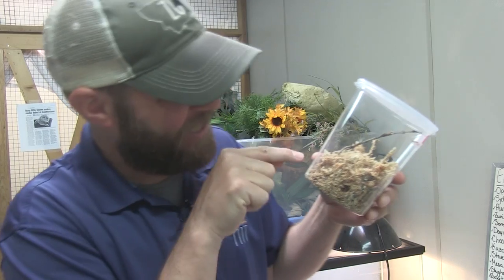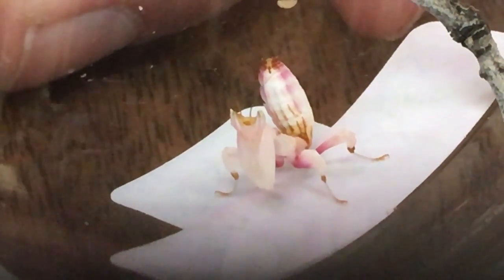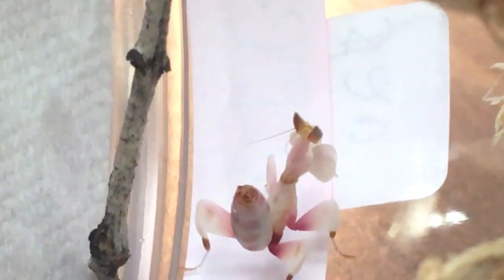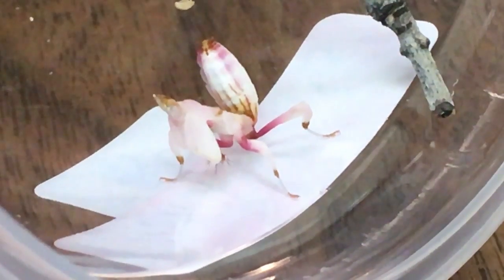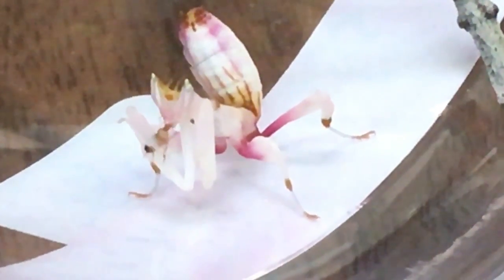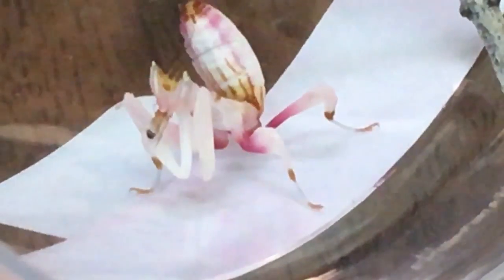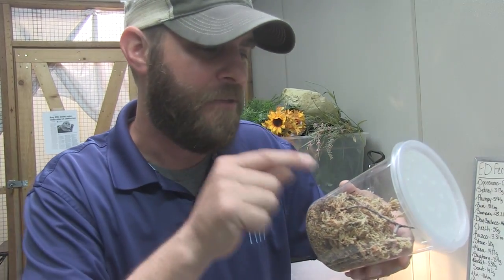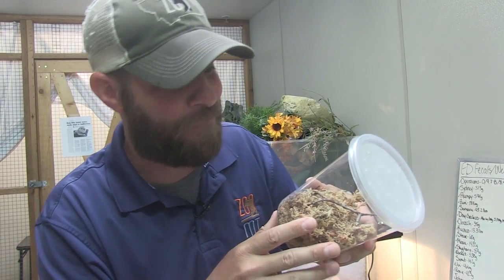The Beautiful but Deadly Orchid Mantis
Jeff the Nature Guy introduces the orchid mantis, an insect that resembles a flower to hide deadly killer instincts.